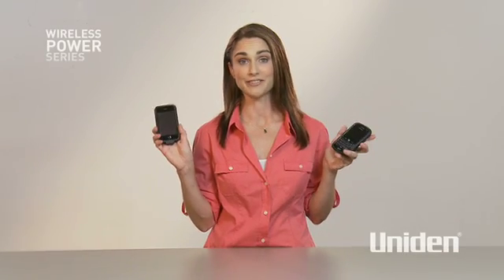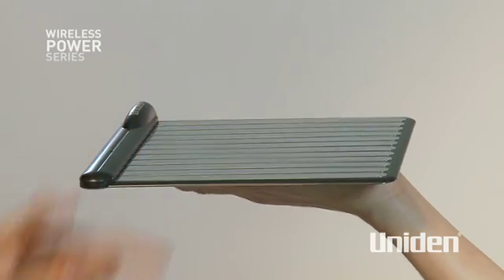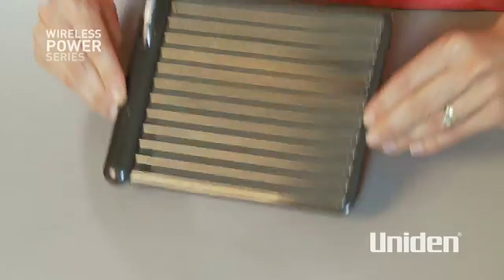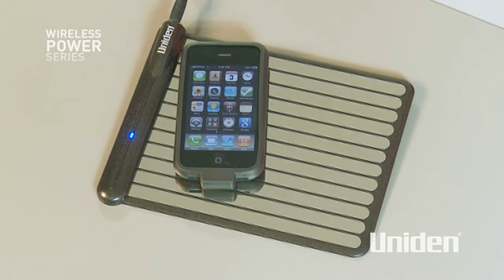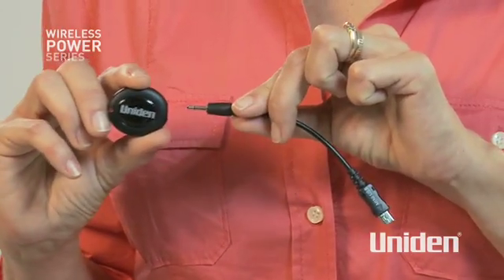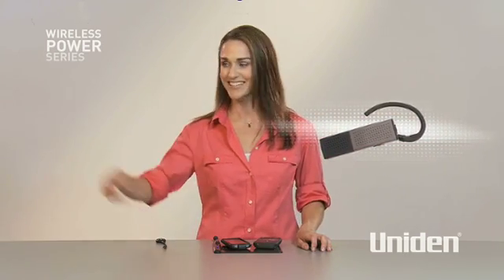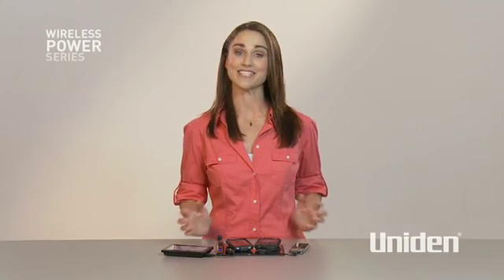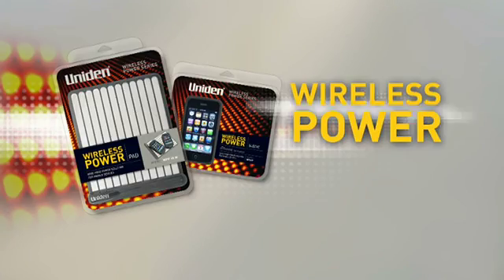Uniden Wireless Power - Drop & Charge, Grab & Go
Introducing the first wireless power solution in Australia and New Zealand - available from March 2010. The first complete, convenient and dependable universal charging platform that delivers wire-free power to multiple mobile devices of varying power demands. Devices commence charging immediately upon contact with the Uniden surface  regardless of orientation. Our patented, proven technology is safe and does not use electromagnetic fields.